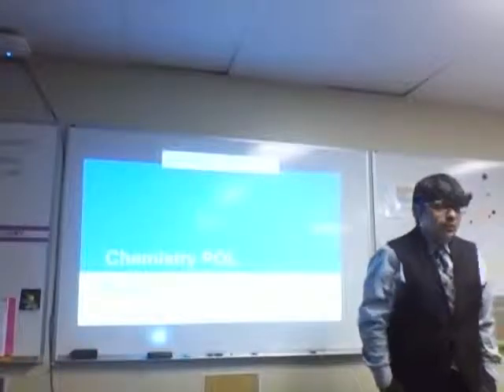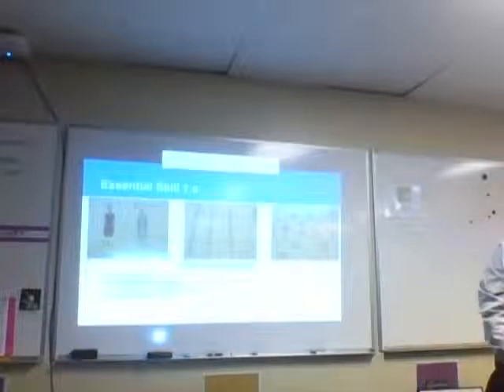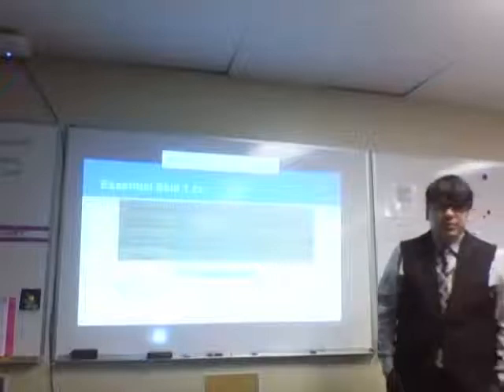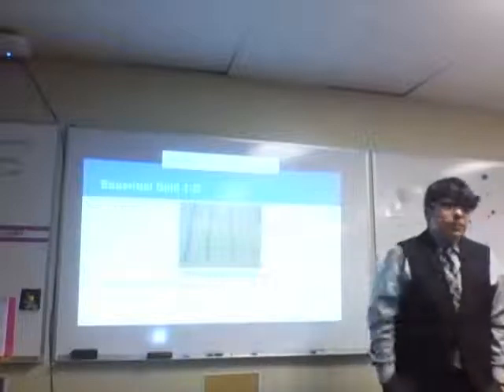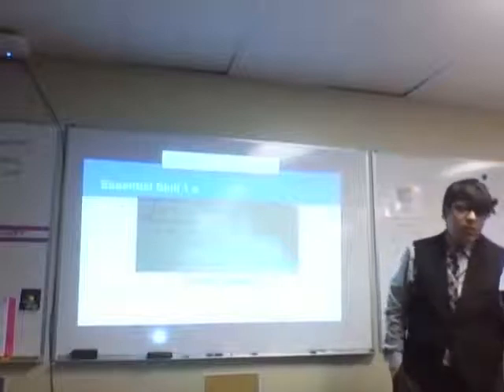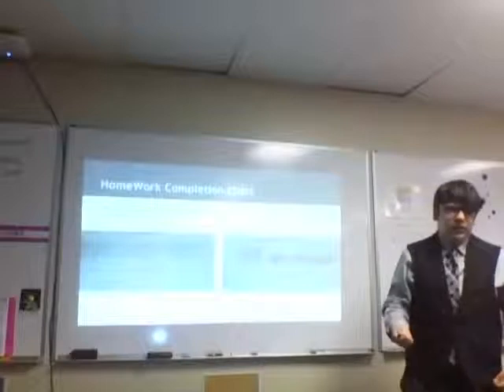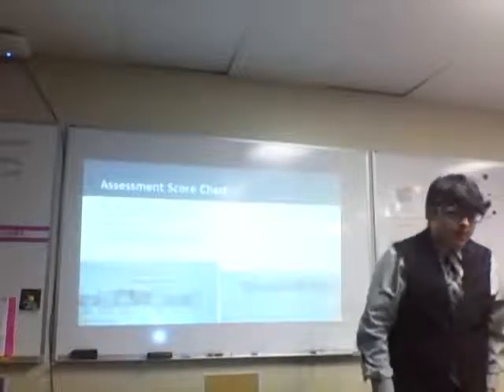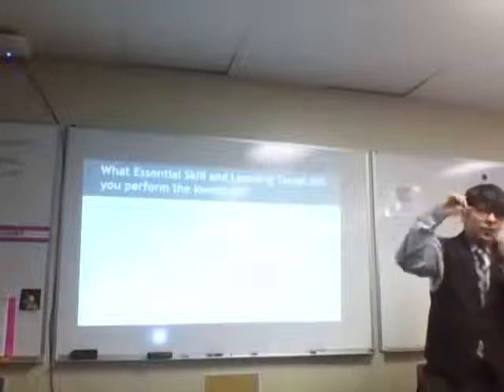Fall 2014: Jonathan Saucedo's Math & Chem PoL